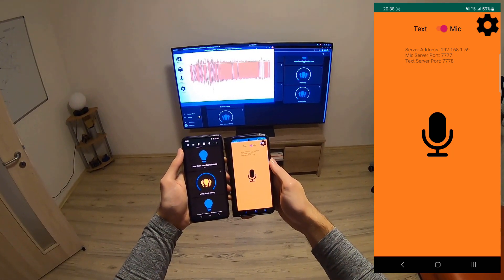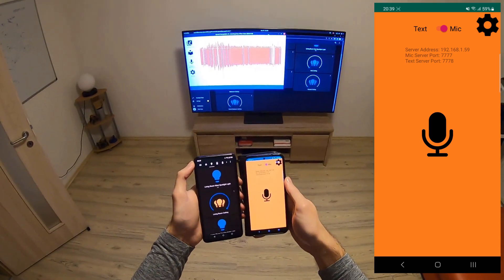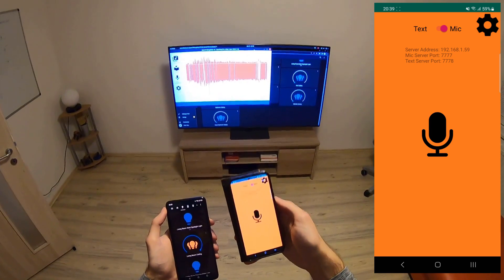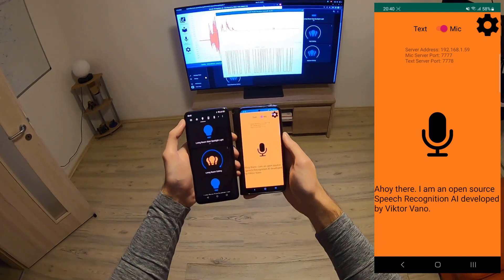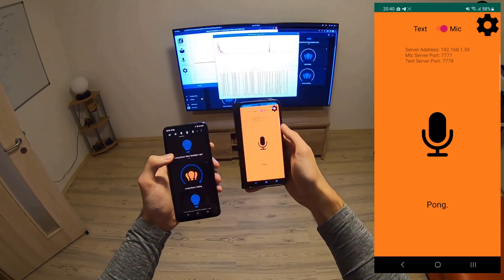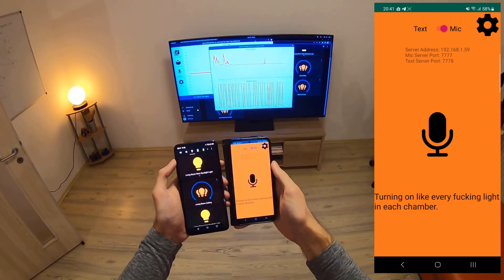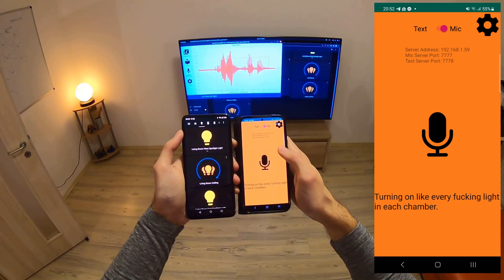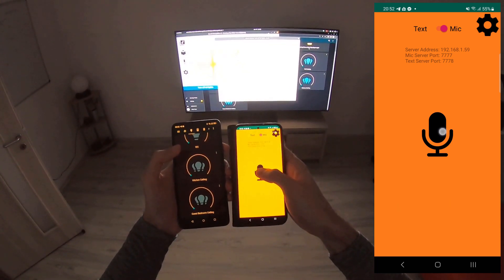Home Assistant + Speech Recognition AI demo (v20221112)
0:00 - Explanation
1:22 - Speech Recognition Demo
2:48 - Showing Neuron Activations
4:15 - Another Demo